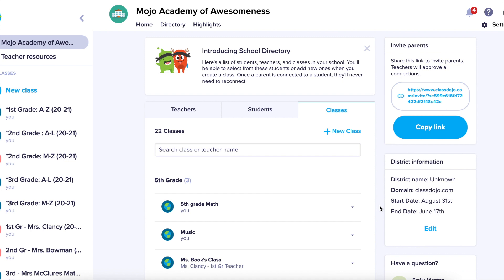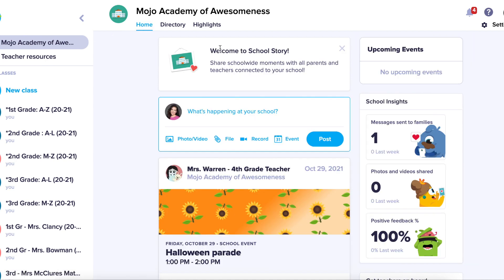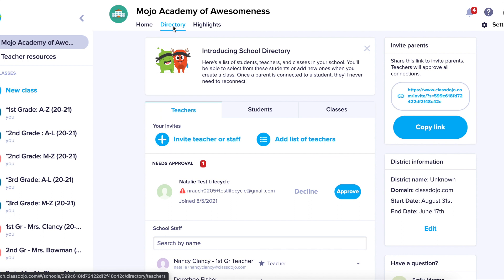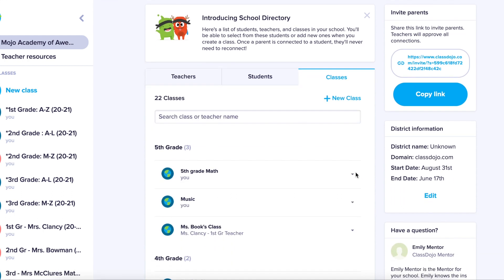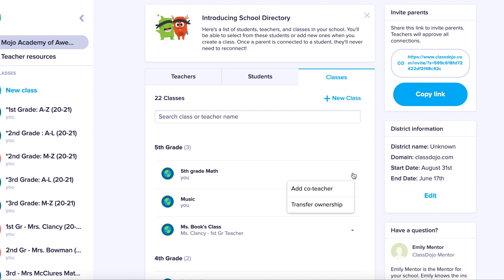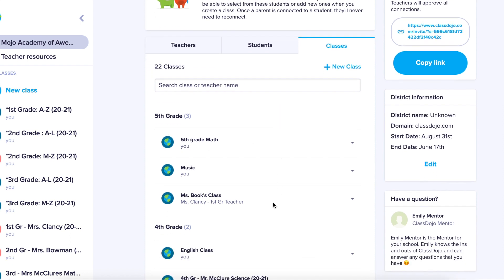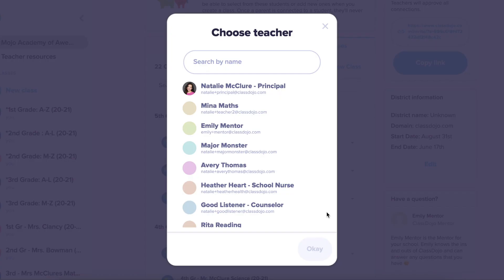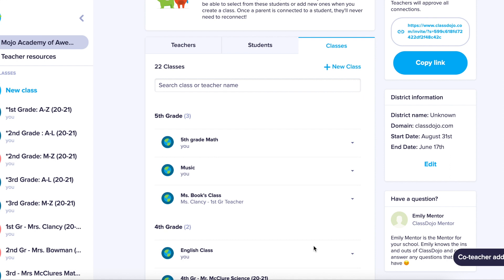School Leader Tutorial: Adding Co-Teacher in Directory ✏️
A tutorial made for School Leaders. Learn how to add a co-teacher in your School Directory!